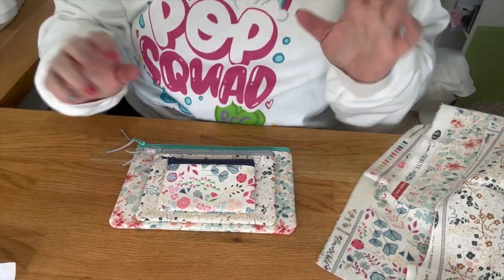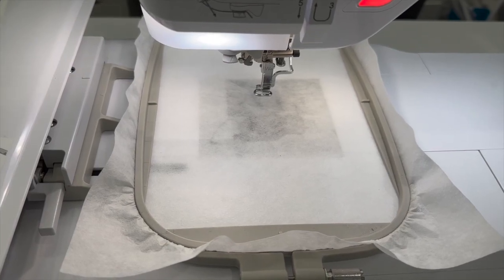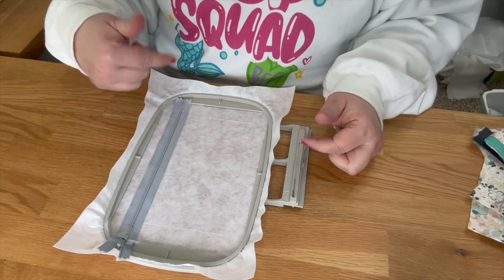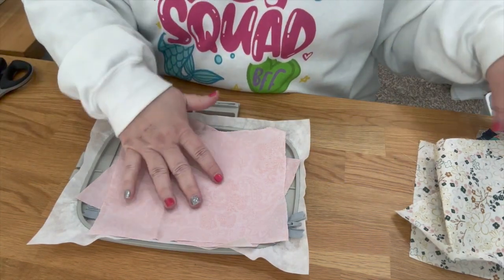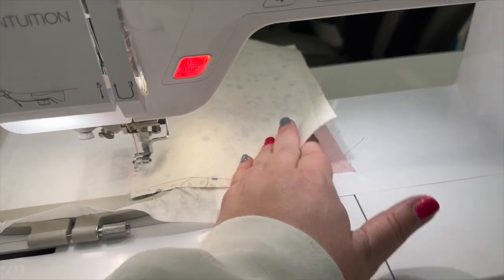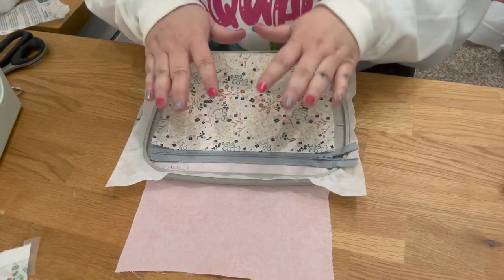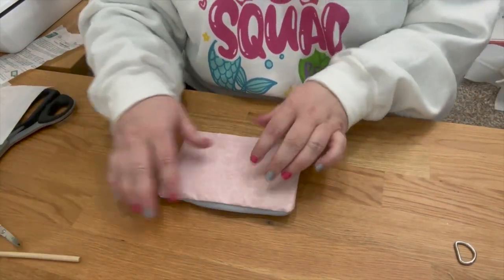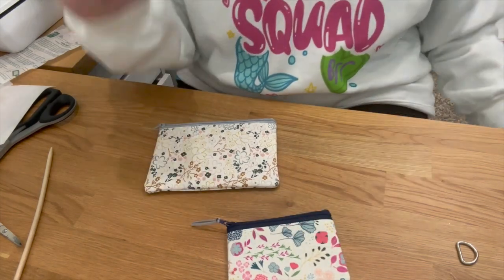In the Hoop - Top Zip Zipper Bag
This is a video tutorial to help you make Parker on the Porch In The Hoop Embroidery designs!

Design used in this tutorial: Top Zip Zipper Bag set.

Parker on the Porch Links!

Round Birch Disc 1.5 to 2.5 inches:

WOOL IRONING MAT I USE:
Wool Pressing Mat

STABILIZER I USE:
5x7 Hoop Tear Away
7x12 Hoop Tear Away
5x7 Hoop Cut Away

DIFFERENT SCISSORS I USE:
Small Straight
Teal Heavy Duty

KAM SNAP STARTER SETS:

RIVET SET:

Fabric Glue:

Fabric Fuse Tape:

Star Sequins:

Mixed Sequins:

WONDER CLIPS:

LOBSTER CLASPS:
3/4 Inch D Ring
1 Inch D Ring
Colored claw Clasp
Black claw clasp
Plastic Clasp

Save 10% at ZIPIT on Etsy with code: POP10

Software I use Embrilliance Essentials:

Mini Composition Notebooks:

EYELET SETTER:

3/16 EYELETS:
3/16" Metal Eyelets
3/16" Metal Eyelets Colored

MINI QUILT STANDS:
Size I Use

ZIPPER PULL CORD EXTENDER: